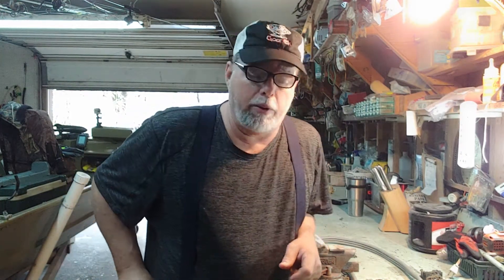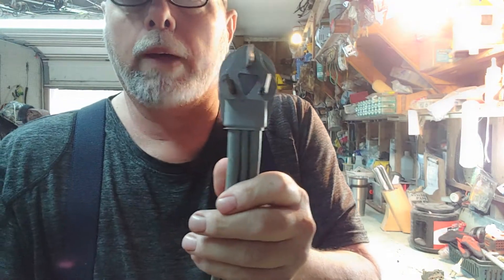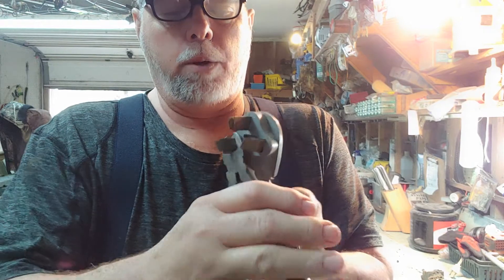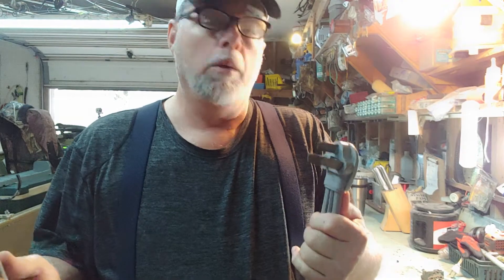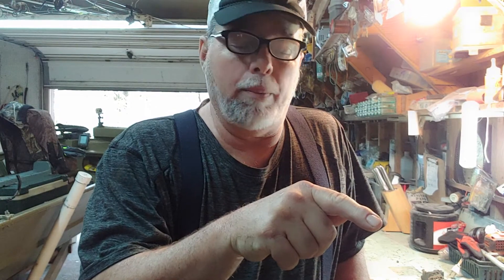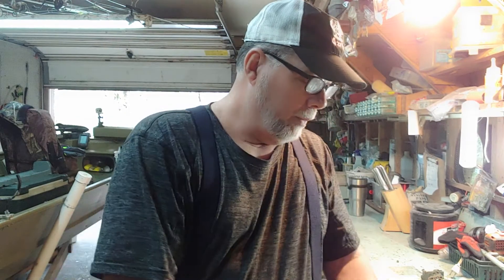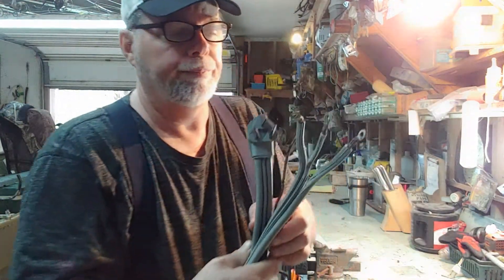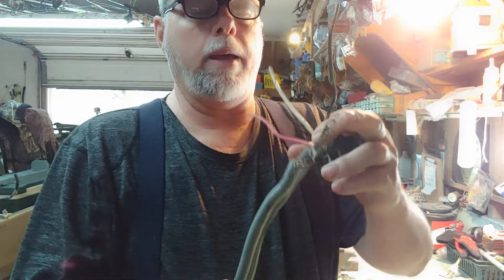How to hook up a dryer or stove cord